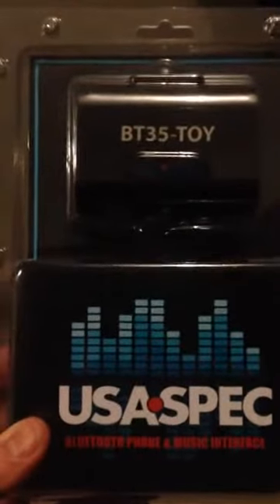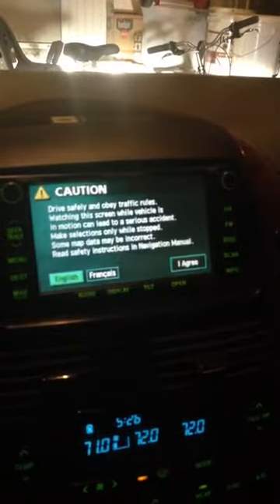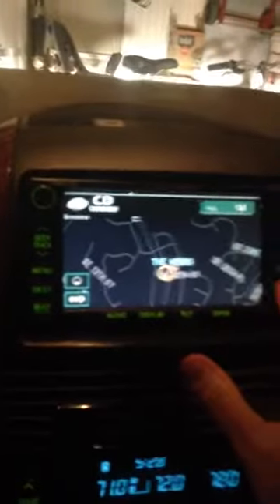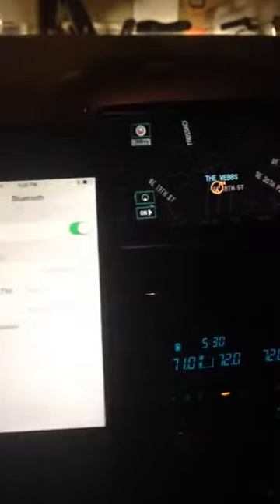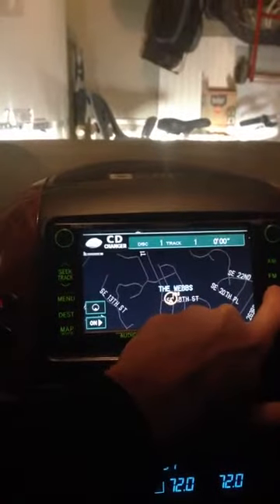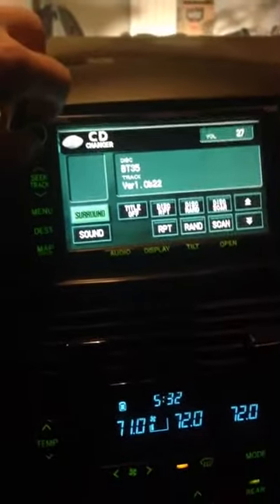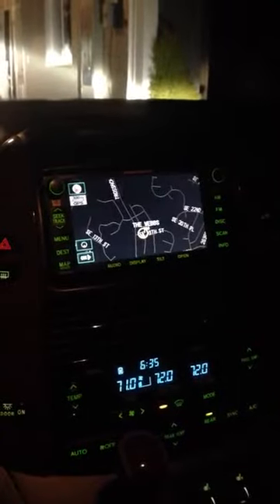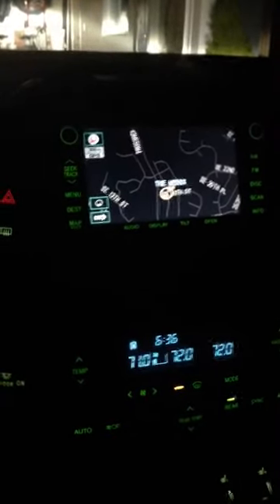BT35 TOY installed in a 2005 Toyota Sienna XLE Limited with Nav JBL RSE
Installation of a BT35 TOY in a 2005 Toyota Sienna XLE Limited with RSE and JBL audio system.